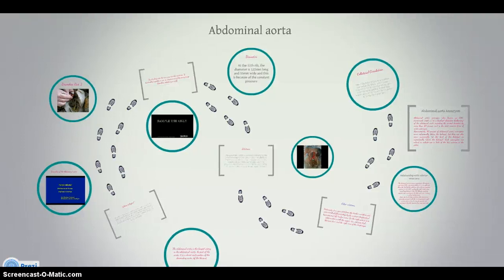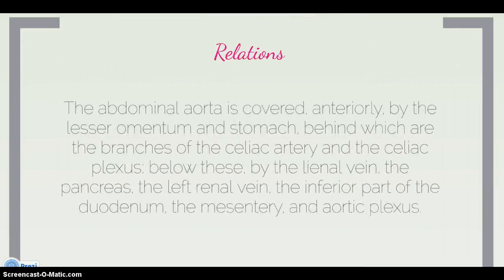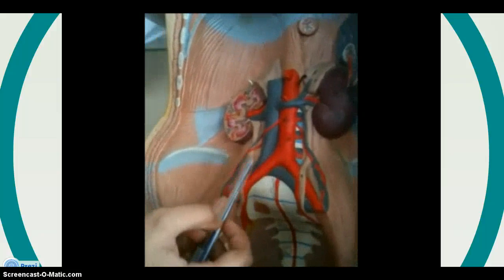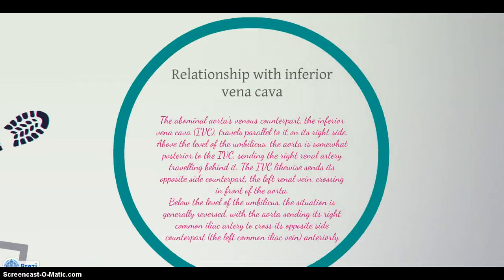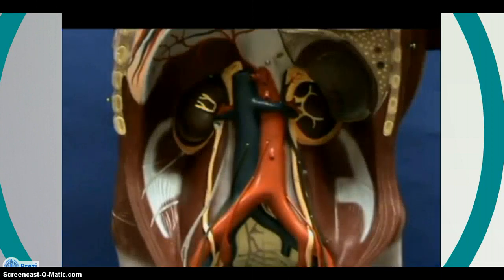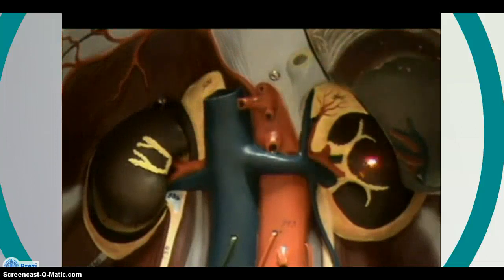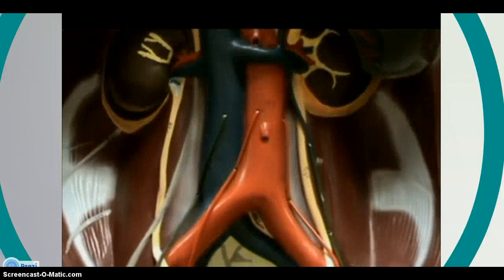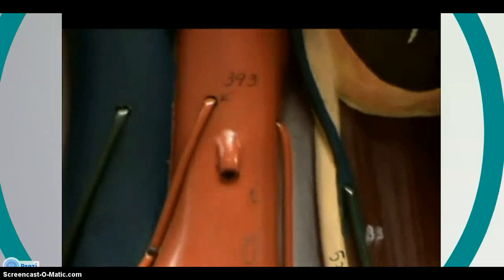Abdominal Aorta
Samantha ARECHUA